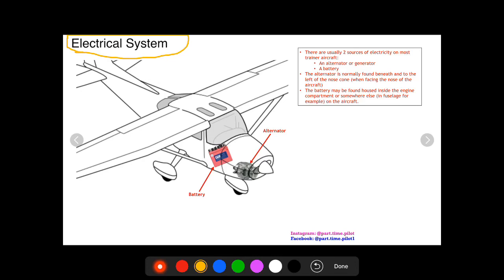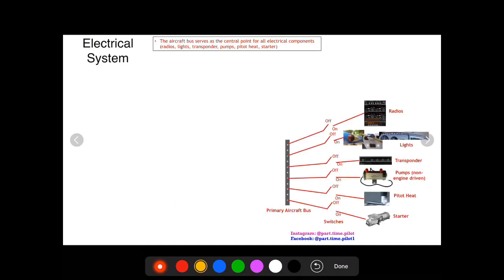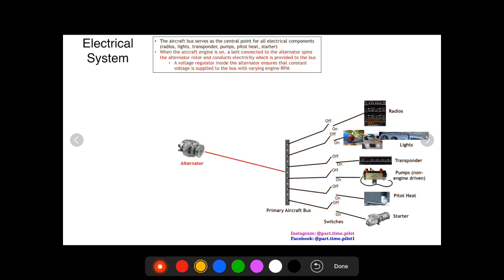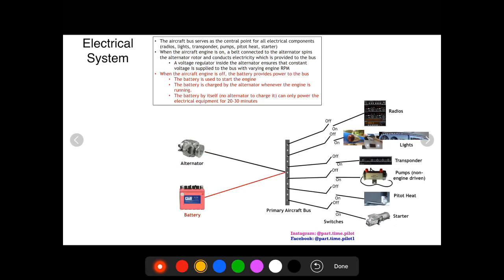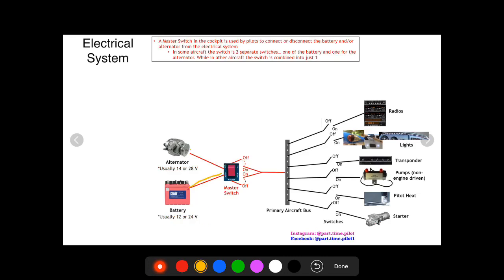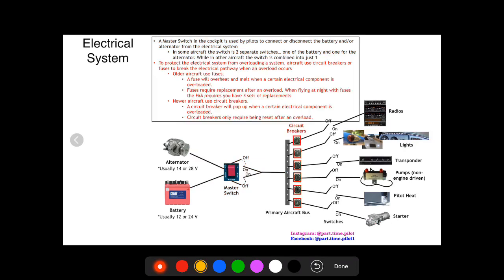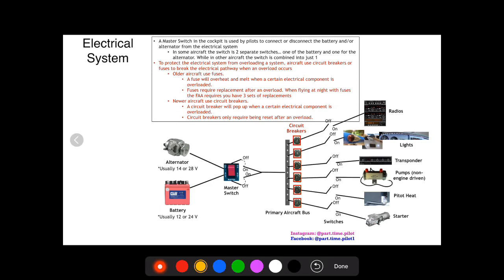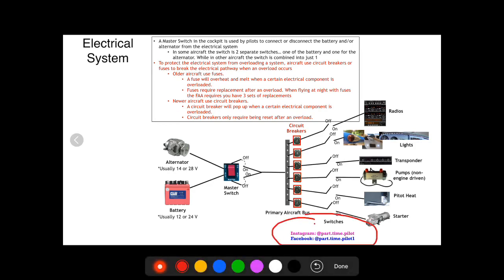How Aircraft Electrical Systems Work - For Student Pilots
This is the final video of my series on aircraft systems. Go to my channel to see the others, which include:
-Ignition and Combustion System
-Pitot-Static System
      -Airspeed Indicator
      -VSI
      -Altimeter
-Vacuum System
-Fuel System
-Electrical System (this video)

The electrical system of an aircraft is comprised of two main electrical generators... The alternator and the battery. The alternator powers the entire electrical system whenever the engine is running. A belt connected to the engine spins a rotor in the alternator which creates the electricity. From the alternator, the electricity flows to the primary aircraft bus. The primary aircraft bus is the central point for the electrical system and distributes the electricity to the individual electric components such as radios, lights, transponders, and electrical pumps.

The battery provides power to the bus whenever the aircraft is not running or there is no alternator power. A battery can last between 20 and 30 minutes so pilots should take note if they ever encounter an alternator failure and understand that they will lose electrical systems in a short amount of time.

The master switch in the cockpit can be set to battery, alternator, or both. While the alternator is running, it is also recharging the battery. This is why the alternators normally output more voltage than the battery. Most trainer aircraft such as a Cessna Skyhawk or Cherokee Warrior has a 14 Volt alternator and 12 Volt battery.

Electrical systems need to protect the electrical components from over-voltage scenarios. To do this, aircraft electrical systems use a voltage regulator in the alternator. Since the alternator spins as the engine spins and the engine can be running at many different RPMs... this means that the alternator can produce many different voltage outputs. In order to maintain a constant voltage output, a voltage regulator is used. Then, each electrical component has its own circuit breaker or set of fuses. In the event of an over-voltage, the fuse will burn and sever the electrical line to the component, protecting the equipment. In the case of circuit breakers, they pop out to end the current flow to the equipment. Most aircraft nowadays use circuit breakers because they only require being popped back into place in the event of an over-voltage while a fuse requires replacement. Because of this, the FAA requires pilots flying at night in an aircraft with fuses to have 3 replacements for each fuse. Although a circuit breaker is much easier to reconnect your electrical system... pilots should take caution in continuing to fly after a circuit breaker pops because it is likely an indication of more serious electrical problems.

🛫 Timestamps:
00:00 Intro
00:55 Primary Aircraft Bus
01:52 Alternator
02:51 Battery
03:54 Master Switch
04:32 Circuit Breakers